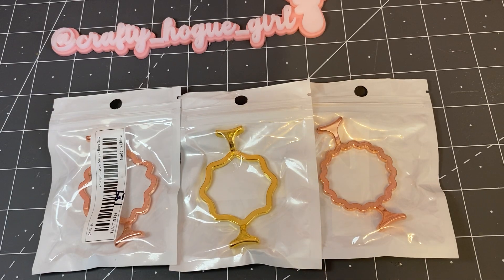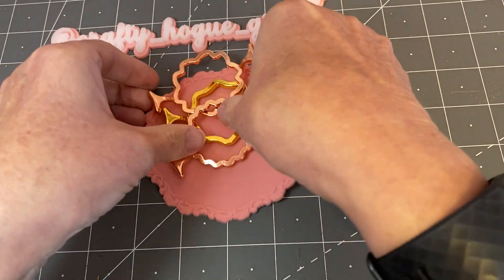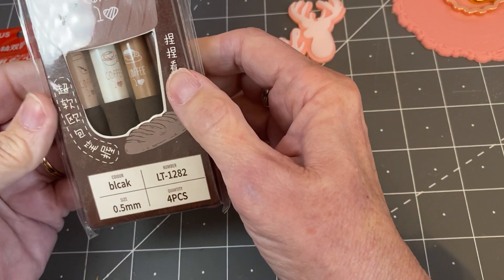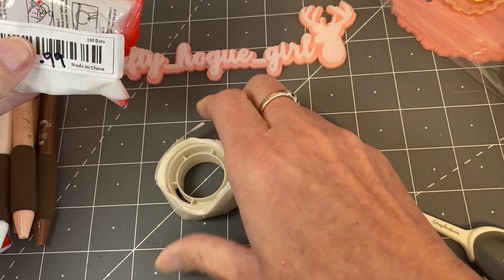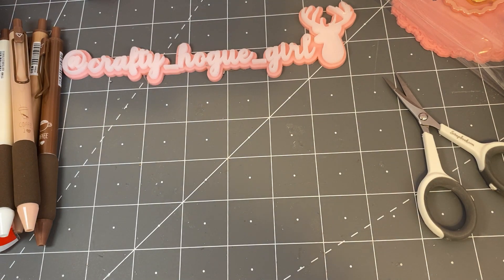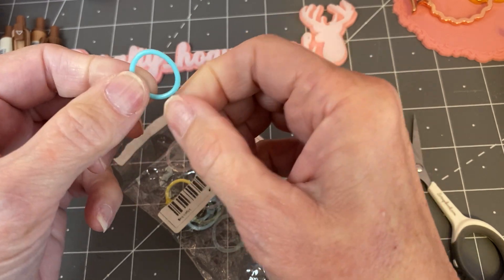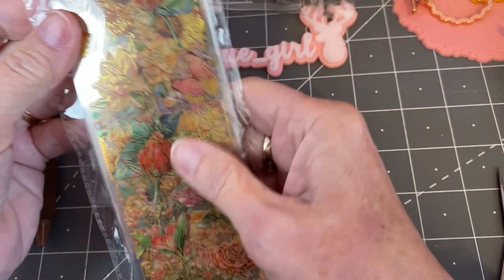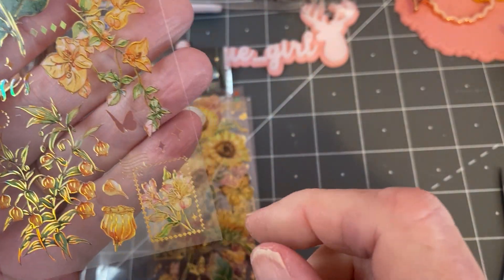Some interesting crafty finds in a TEMU Haul!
Today is a interesting stationary campaign haul from TEMU! It will be fun testing these products out!

Temu Code to save 30% for first time buyers Code: [off3765]

Go & Enjoy your stationery shopping on Temu!

TEMU code to save 30% for 1st time buyers use code [off3765]

Deanna💕💕💕